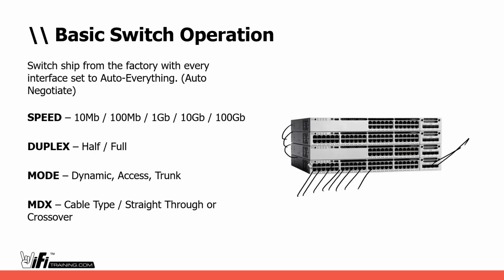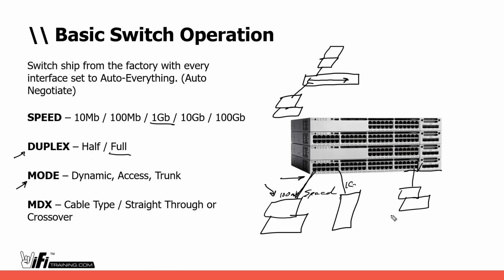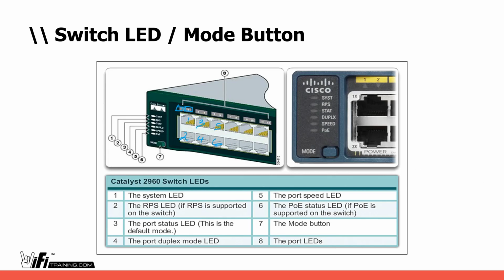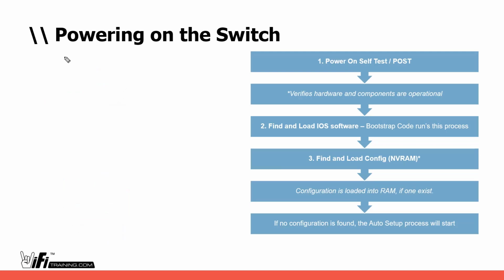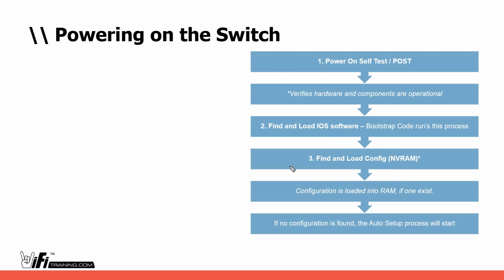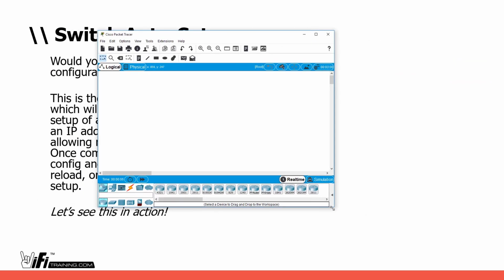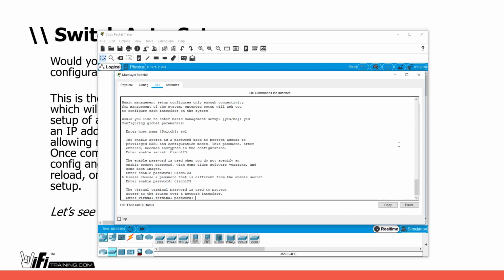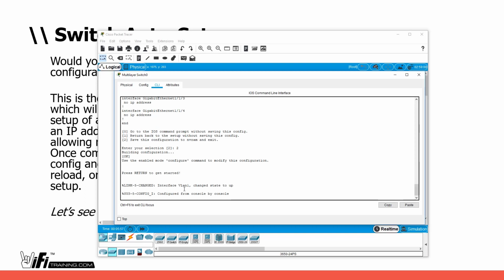M2L1 Switch Basics and Initial Setup - RockstarWiFi and WiFiTraining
Another free lesson from Rockstar Network Foundations video course available at WiFiTraining.com

In this lesson, we review a switches role in Computer Networking and look at the basic configuration required when standing up a new Cisco switch.